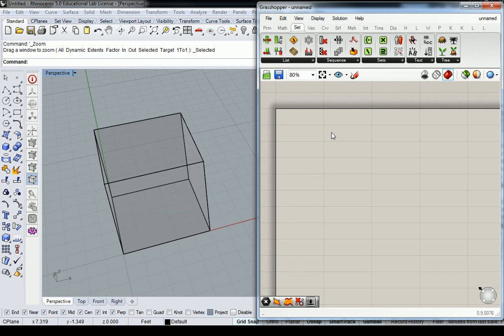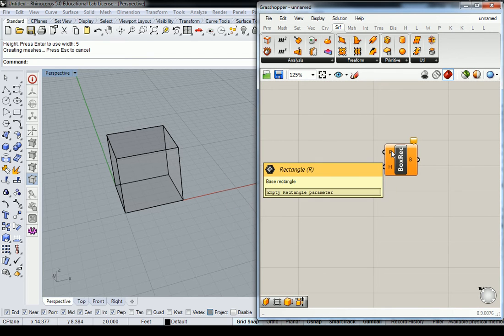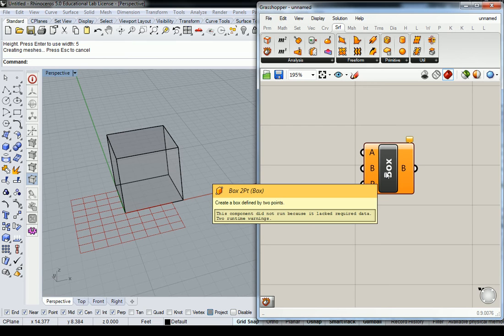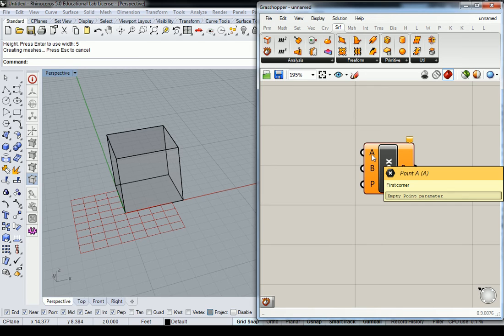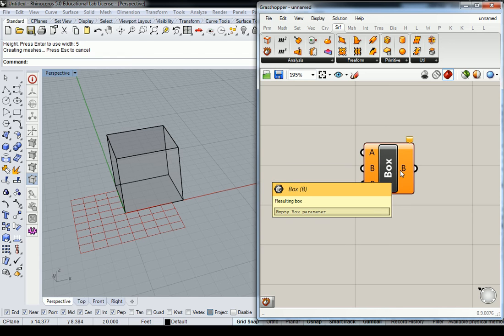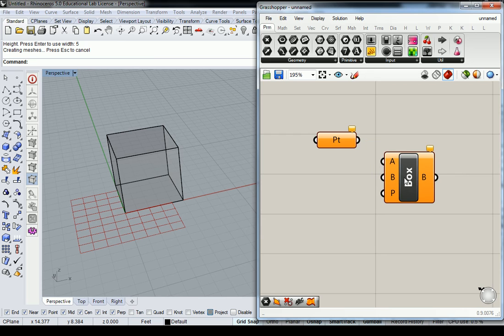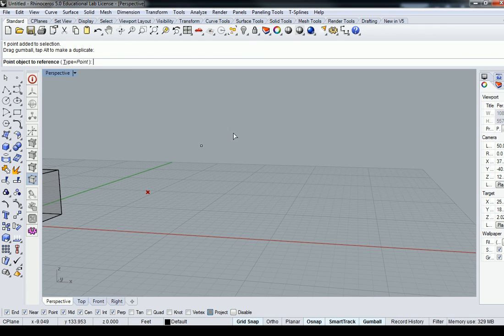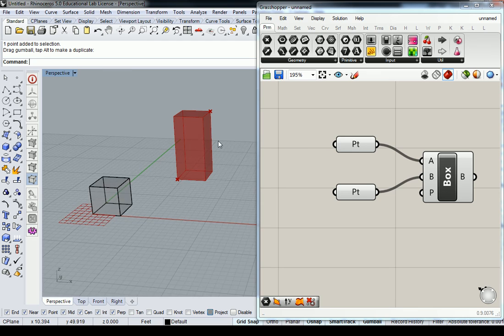01 - Grasshopper - Introduction to User Interface